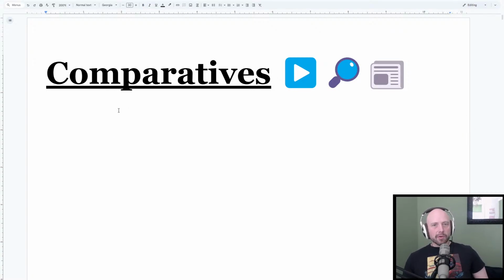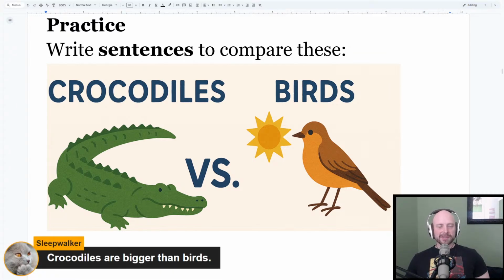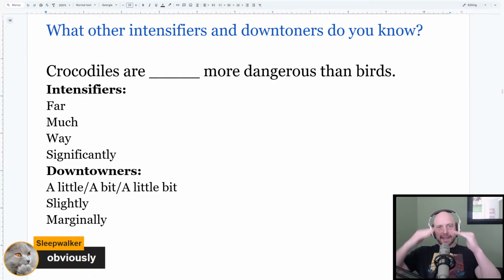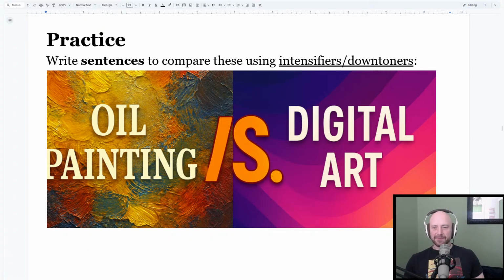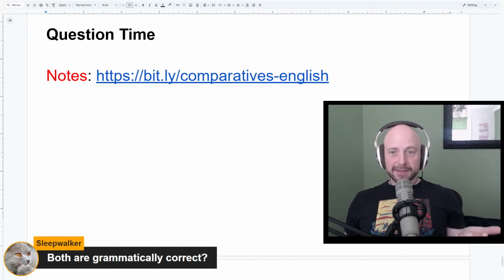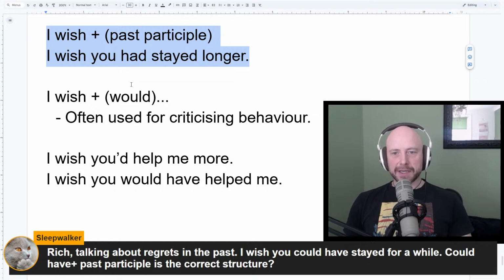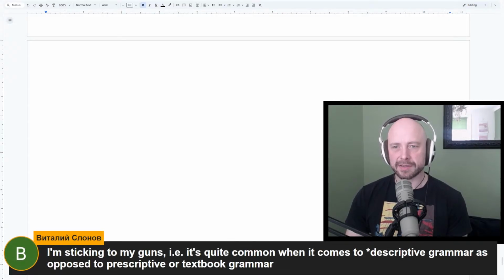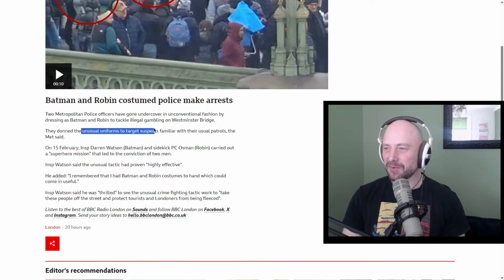Is this more fun than that?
In this video, we talk about comparative adjectives. What could be as fascinating as that?

Streams on Saturday Afternoons - Always check the schedule!

0:00 - Intro